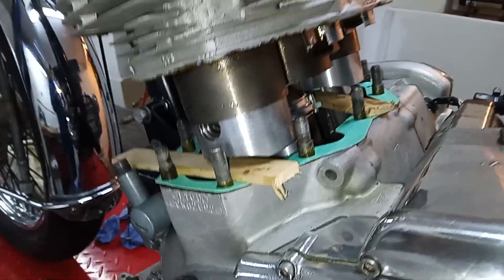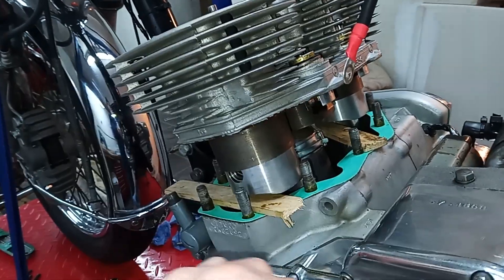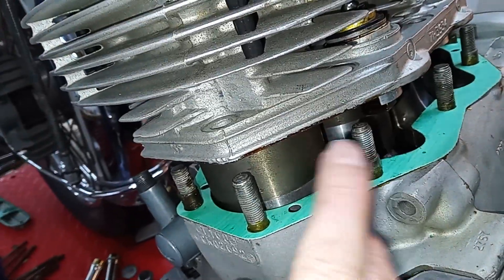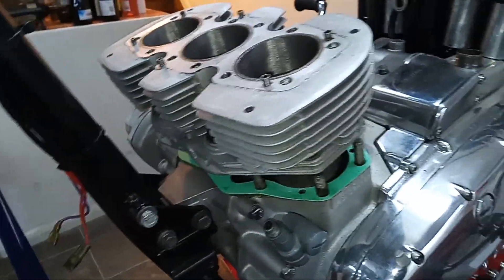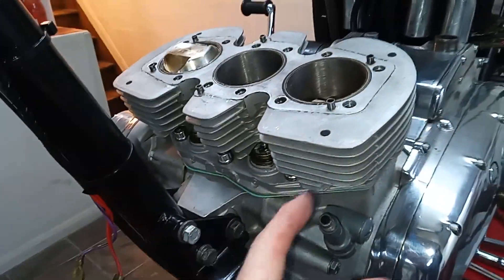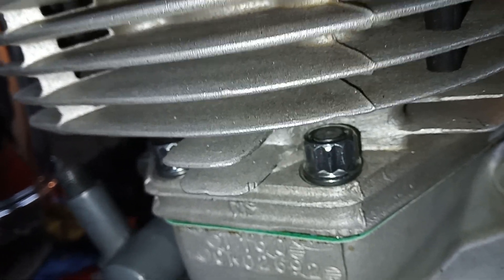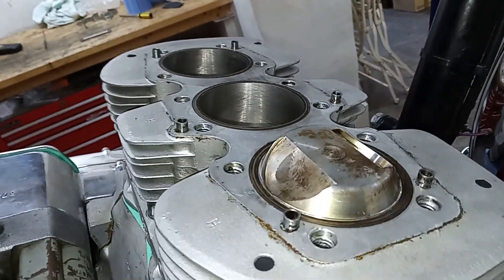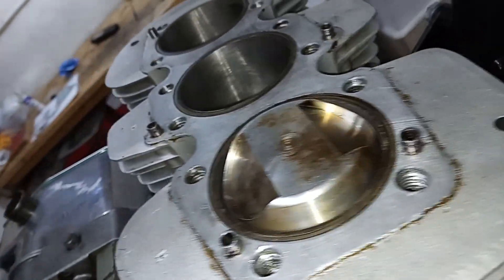'75 Triumph Trident T160 - Cylinder Barrel Refitting. Part 2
I rebuilt the engine of this Triumph Trident T160 recently and although it ran well, the engine was smoking badly. The general consensus was that the piston rings haven't bedded in properly (as is sometimes the case with Tridents especially) and they will require replacing and possibly the barrels re-honed. This video shows the cylinder barrels being refitted to the engine with the aid of proprietary piston clamps as used in the Triumph/BSA factory that enable the barrels to be fitted over the pistons without too much stress!